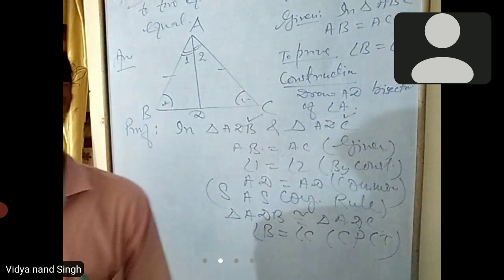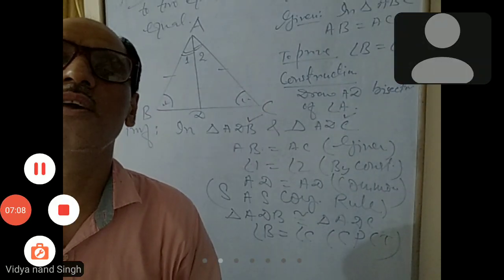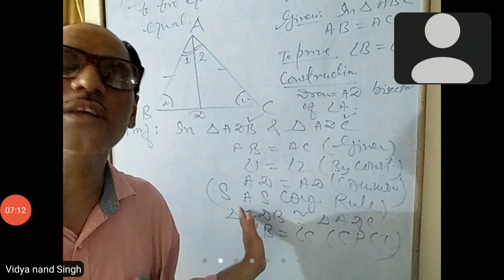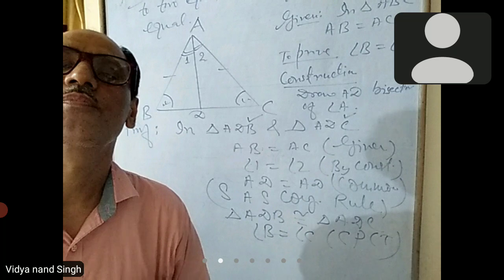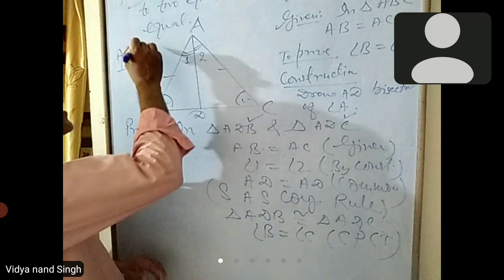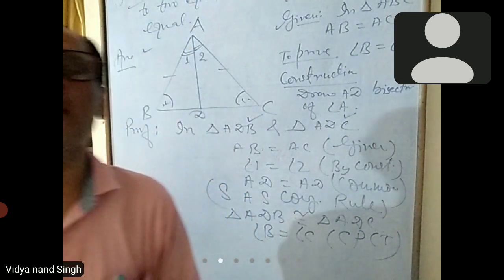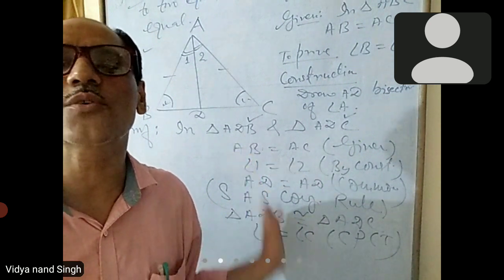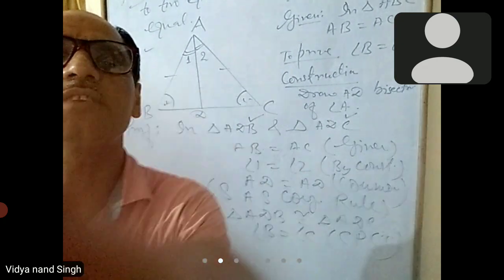Maths, Class-9th,Congruence Triangle,by V.N.Singh.